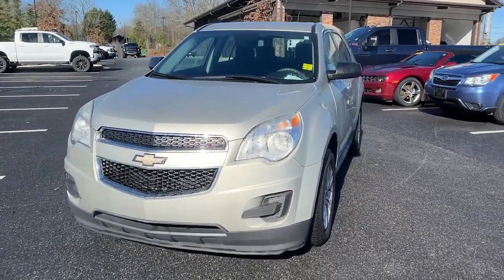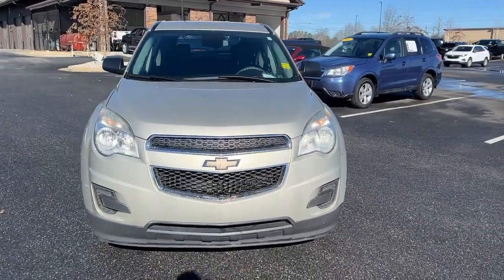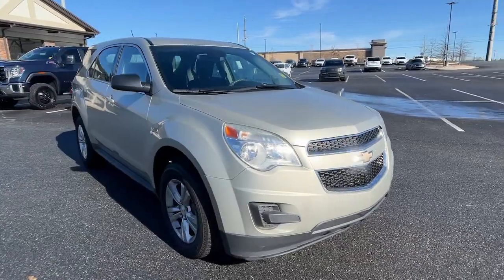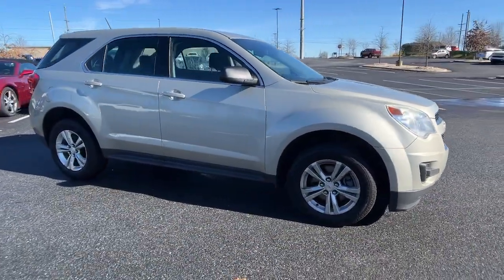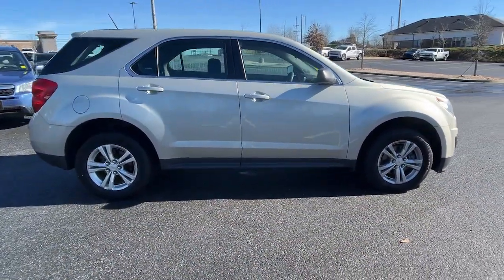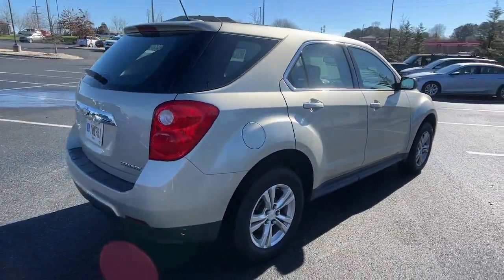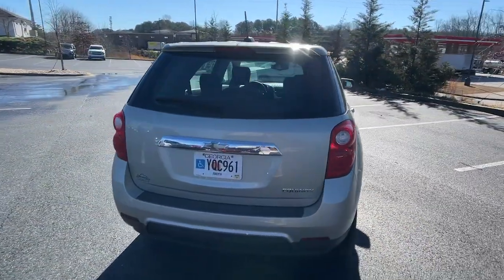2015 Chevrolet Equinox LS GA Gainesville, Atlanta, Cummings, Athens, Dawsonville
Pre-Owned 2015 Chevrolet Equinox LS available at John Megel Chevrolet located in 1392 Hwy 400 South, Dawsonville, GA, 30534. Servicing the Gainesville, Atlanta, Cummings, Athens, Dawsonville area.